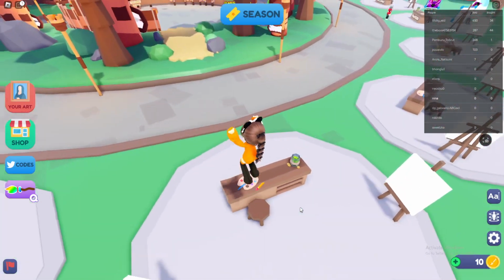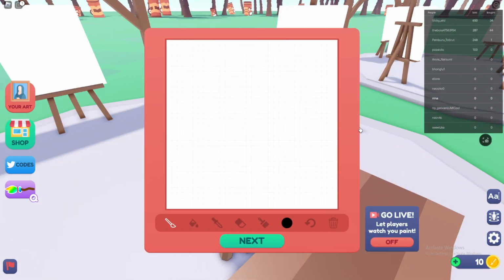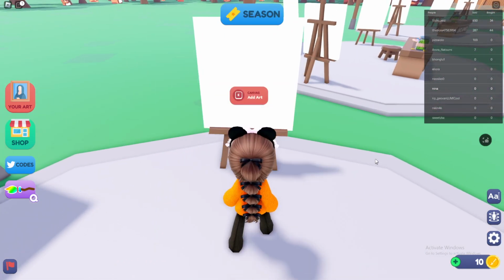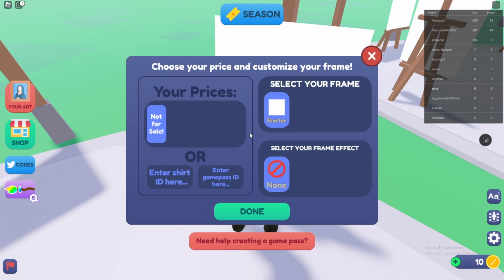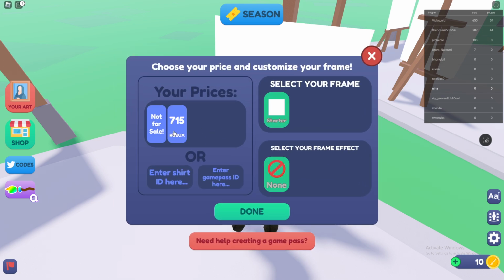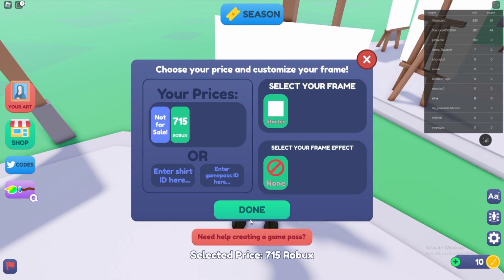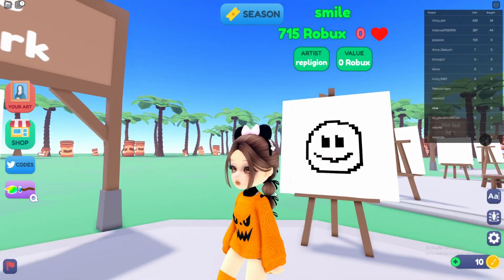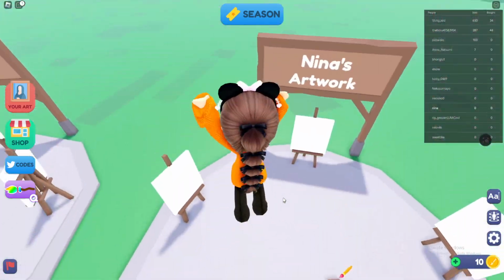😍 MINUTE: How To Put Prices On Your Art in Roblox Starving Artists Donation Game Without Robux!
Put prices on your art in Roblox Starving Artists by watching this tutorial.